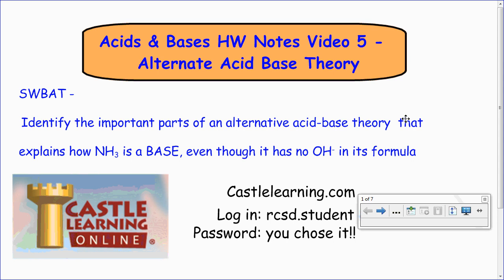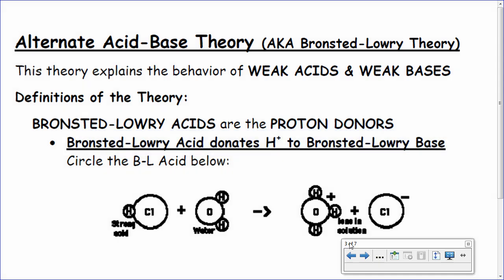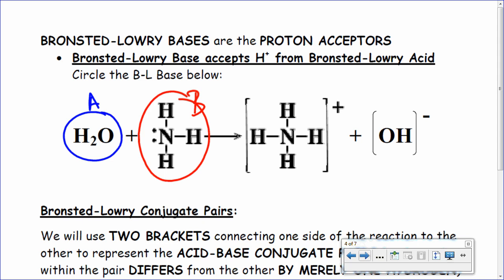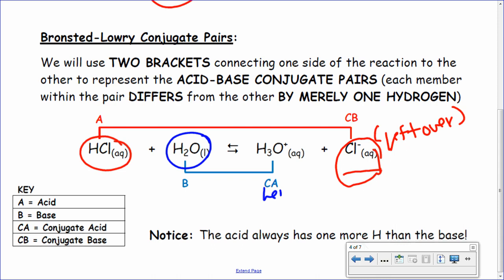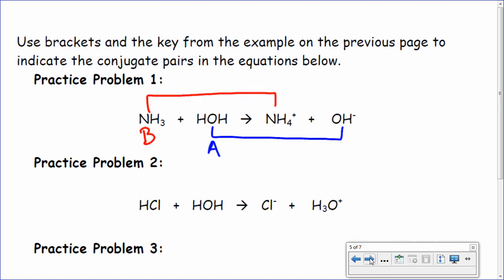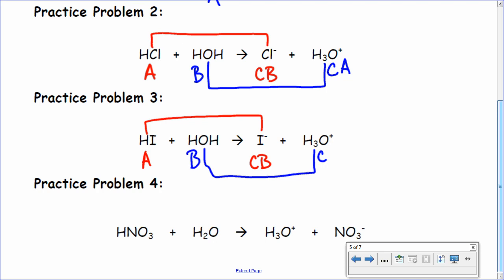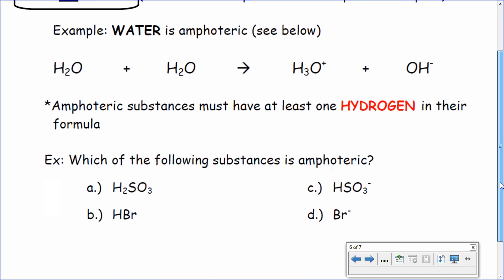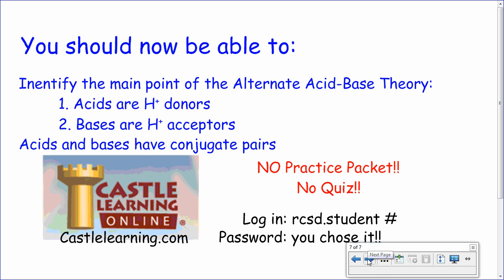MoNaCo - Acids & Bases - 05 - Alternate Acid Base Theory